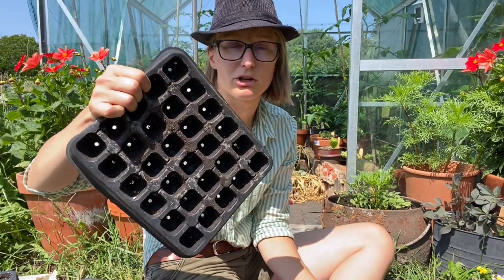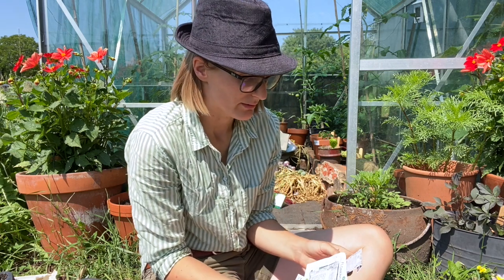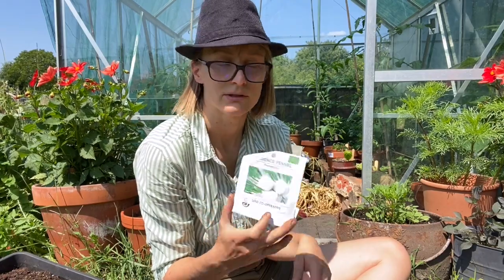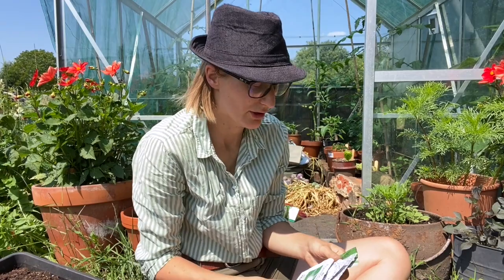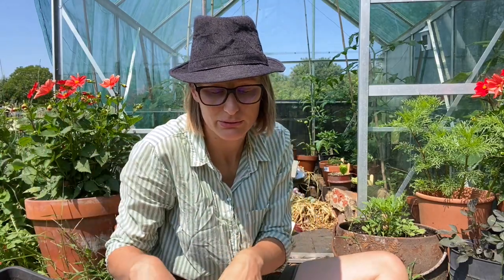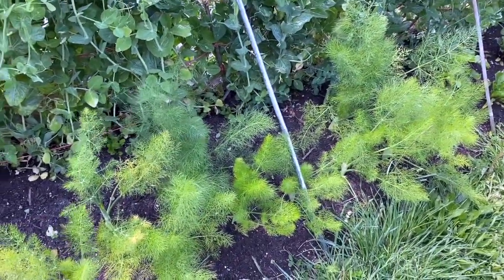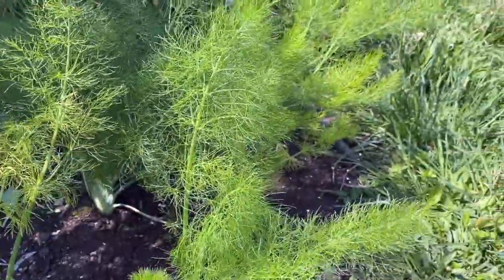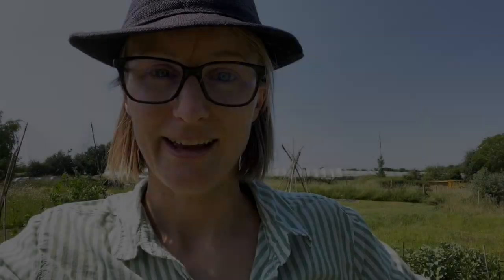Growing fennel from seed: a how to video on multi sowing florence fennel from seed, no dig!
Hi Everyone! And Welcome to my Oxfordshire, UK, village allotment where in this video I'm sharing with you my approach to growing fennel from seed 🙌This is florence fennel we're talking about and I like multi sowing them for my no dig allotment!

I've already harvested the florence fennel from an earlier spring sowing and now I'm growing fennel from seed for autumn cropping 👍

I hope you enjoy and don't forget to give the video a thumbs up!

⬅️ for beautiful pictures around the plot featuring all the vegetables I'm growing, my 18 month old toddler, large tuxedo cat Big Z and black labrador retriever Raska.